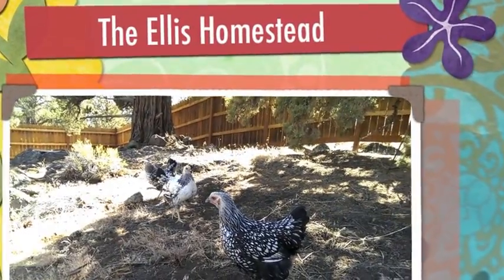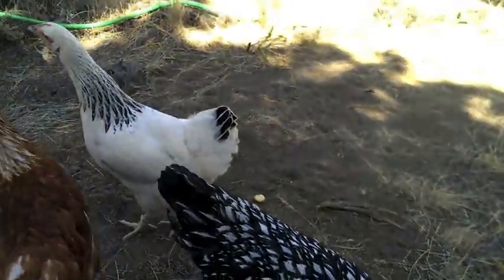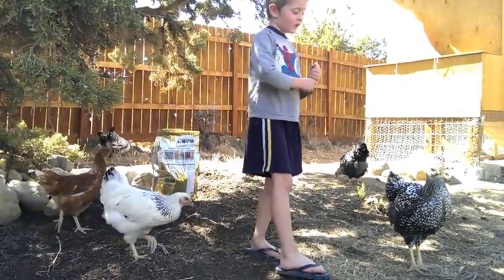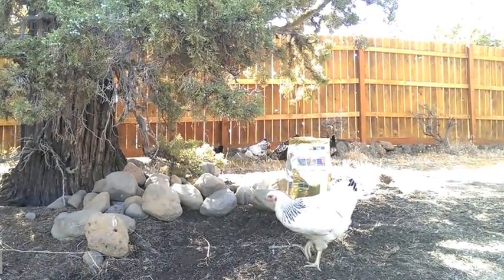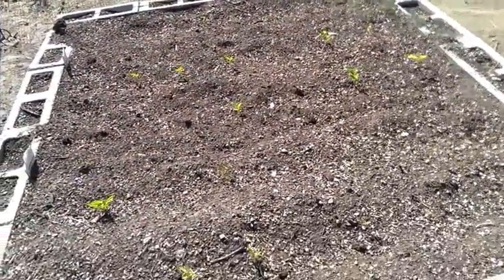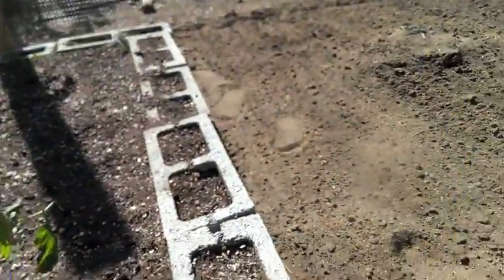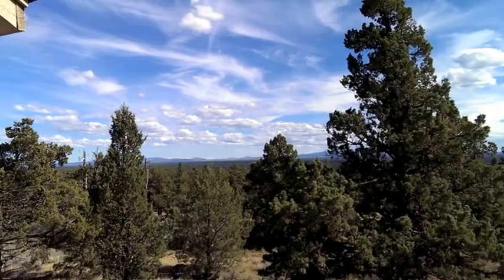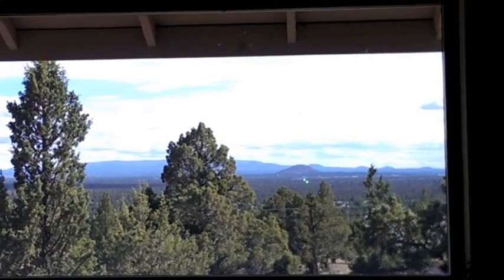The Ellis Family Homestead - Summer Is Here!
Summer is here and we love spending time outside. Meet our chickens and see our new home.